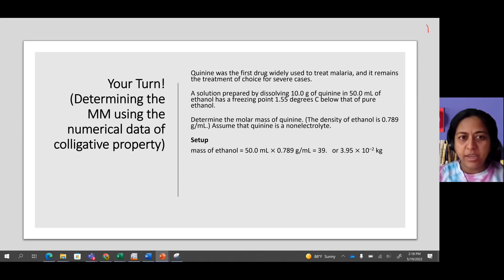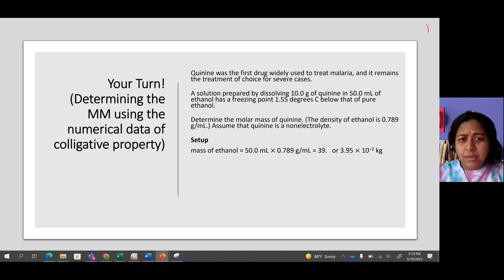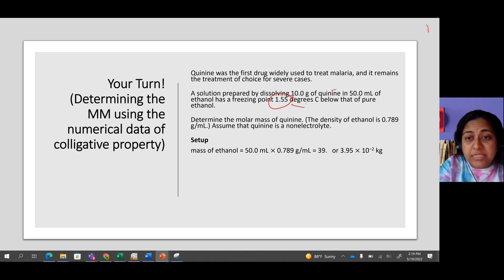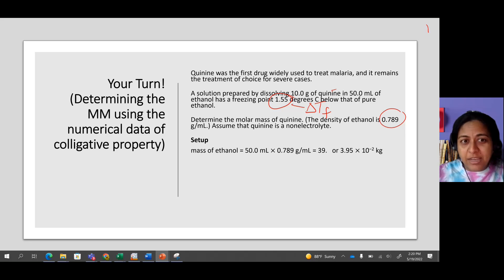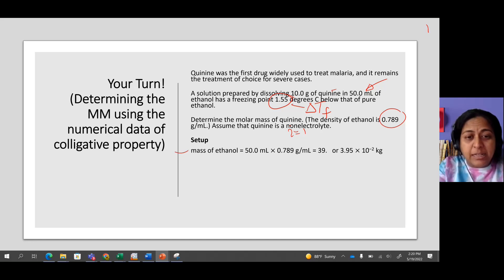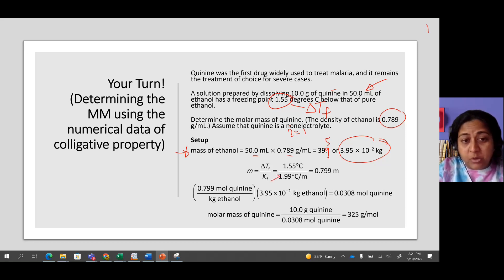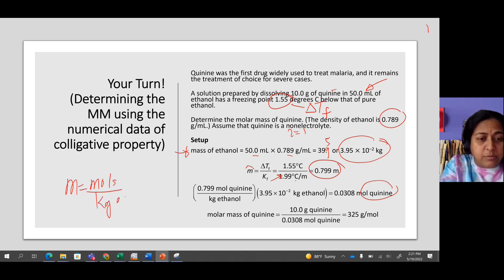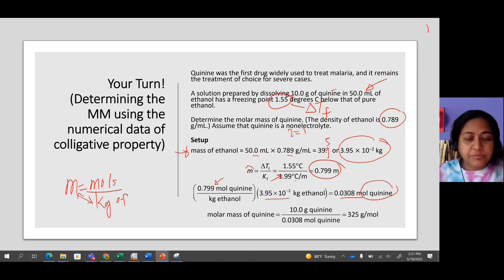Determining the MM from Colligative Property